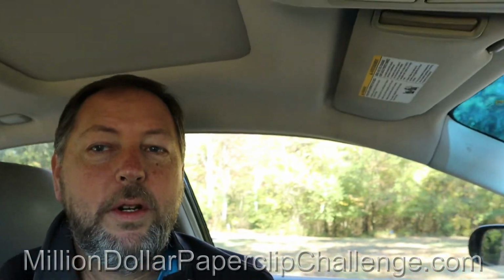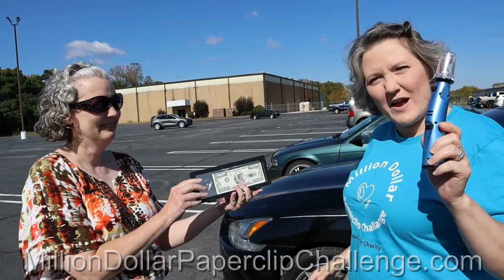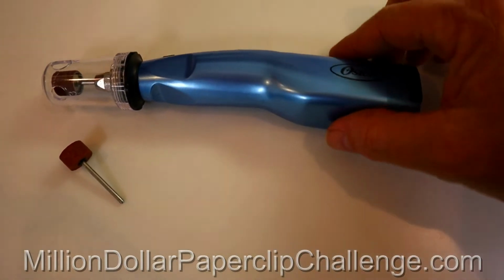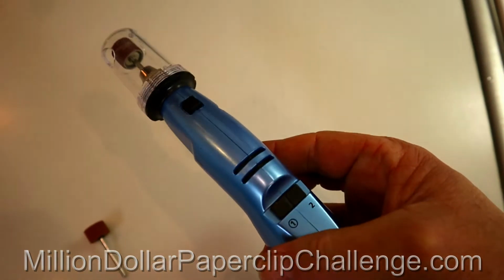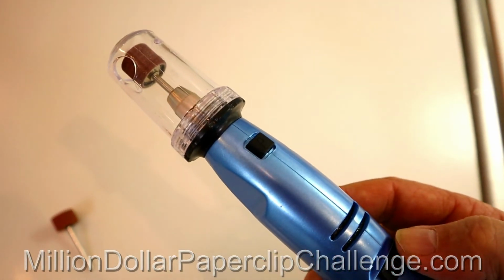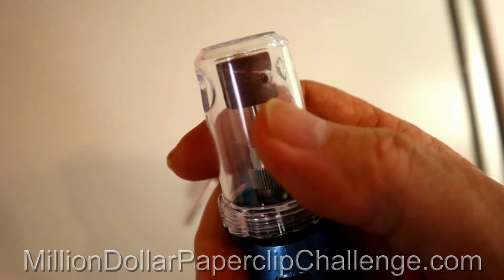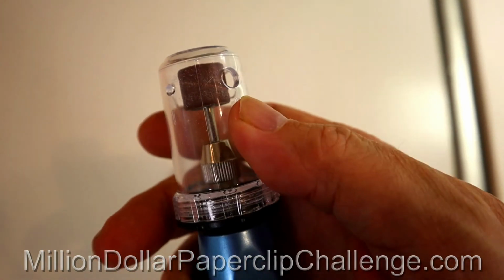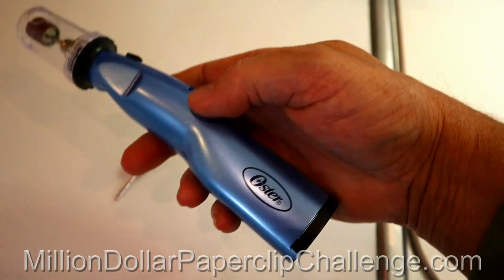Trade 1: Million Dollar Paperclip Challenge - We trade the paperclip for.....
This is our first trade of the million dollar paperclip challenge.  We also have some important rule changes.  If you want to watch Kyle MacDonald explain his One Red Paperclip trades, here's a link for that